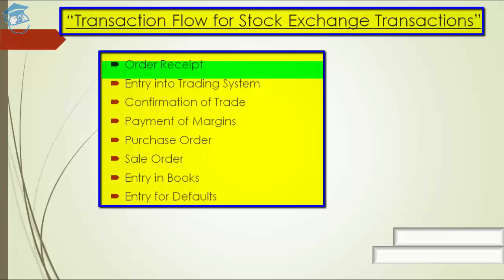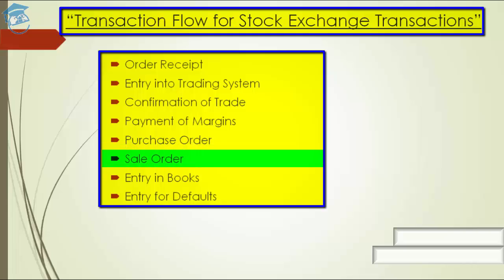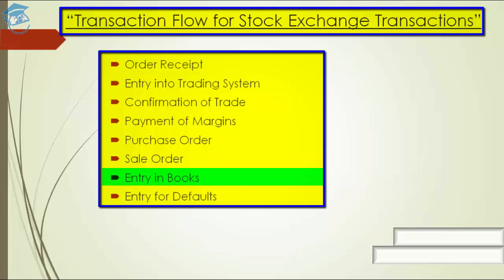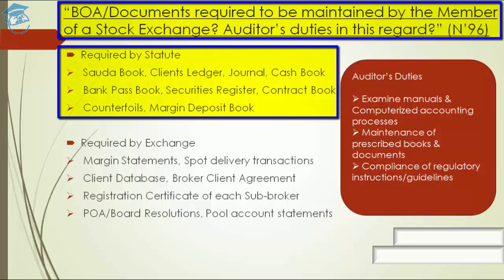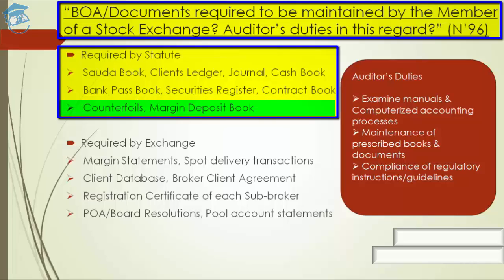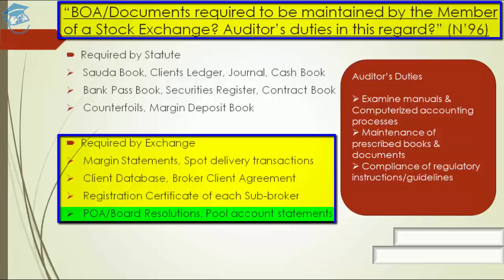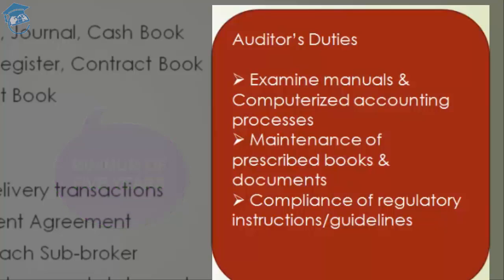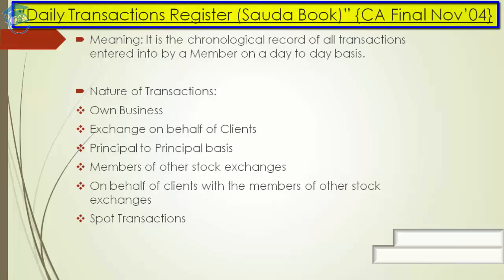Audit Of Members Of Stock Exchange | Transaction Flow | Daily Transaction Register | Part 4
Accountancy;

Audit Of Members Of Stock Exchange | Transaction Flow | Daily Transaction Register | Part 4 A;

Topic Covered :

1. Transaction Flow for Stock Exchange Transactions :  00:01:27 - 00:04:55

2. BOA Documents required to be maintained by the member of a Stock Exchange.. & Auditor's Duties in this regard... [Nov'96] : 00:04:56 - 00:09:47

- Required by Statute
- Required by Exchange

*Auditor’s Duties

4. Daily Transactions Register (Sauda Book) [C.A Final, Nov' 04] : 00:10:00 - 0:12:57

- Meaning
- Nature of Transaction